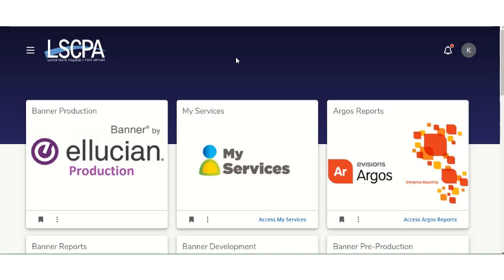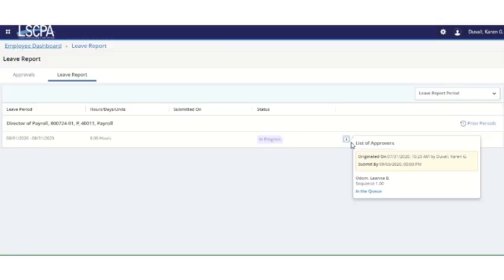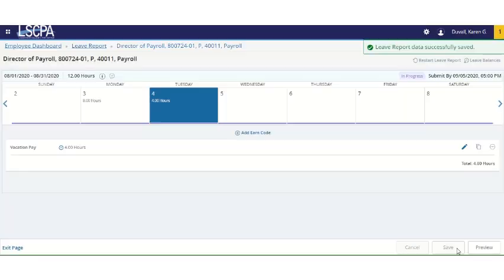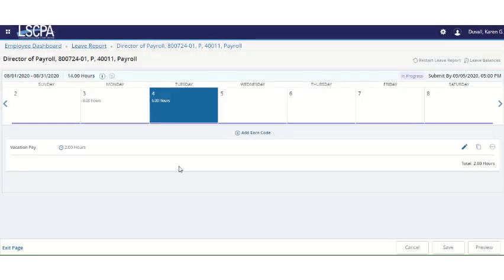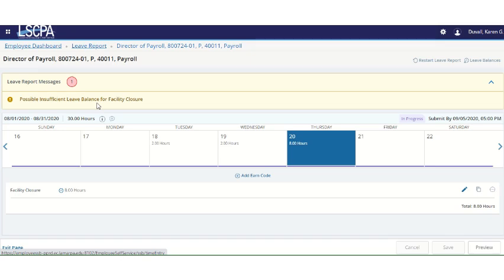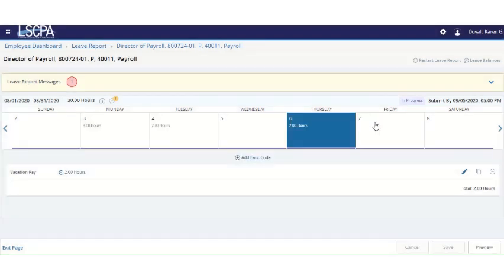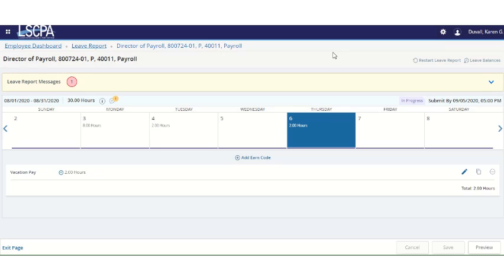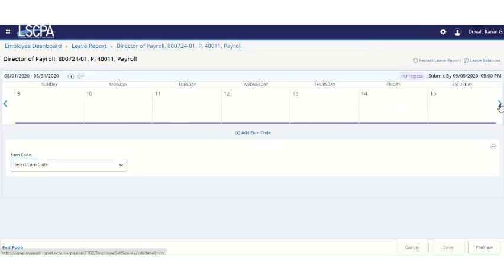How to Complete a Banner Leave Report